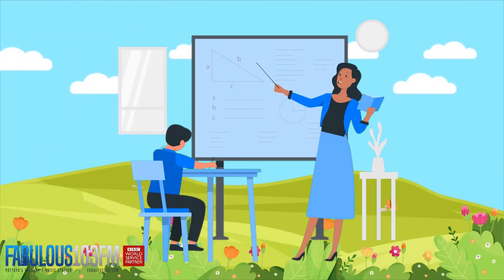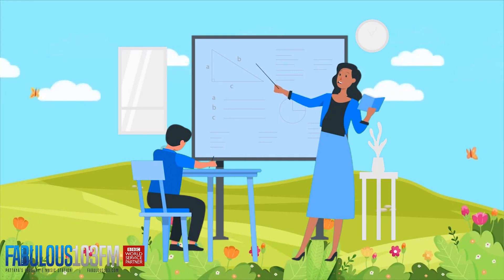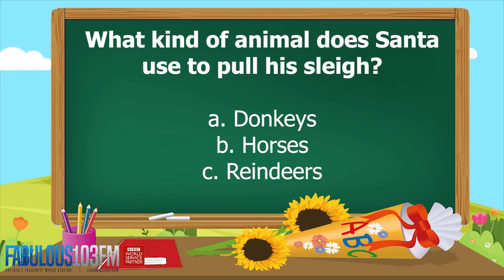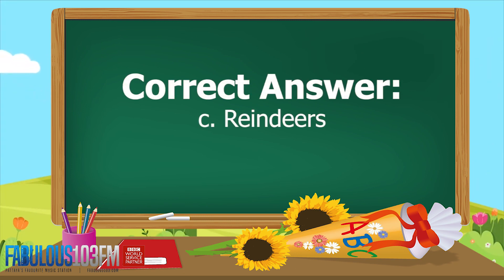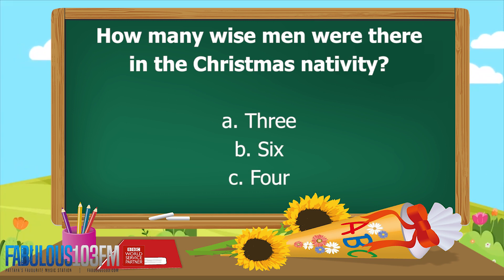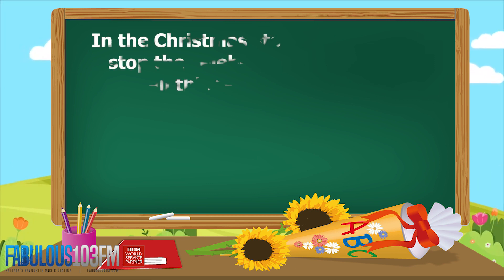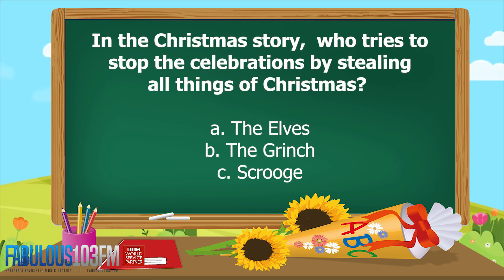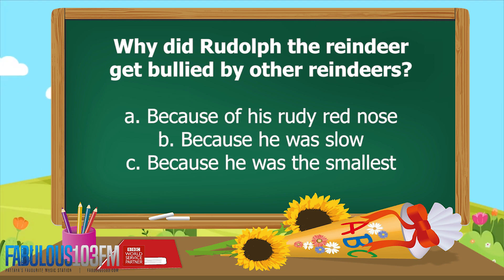KIDS QUIZ Fun daily quiz for children (20 December 2022) Fabulous 103 Pattaya Ep.430